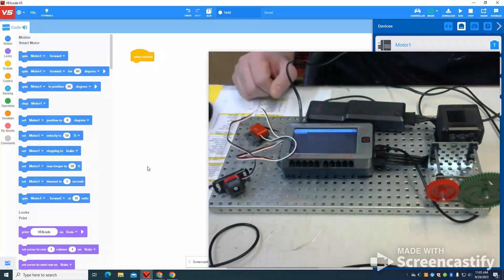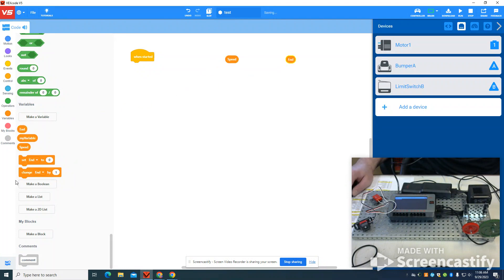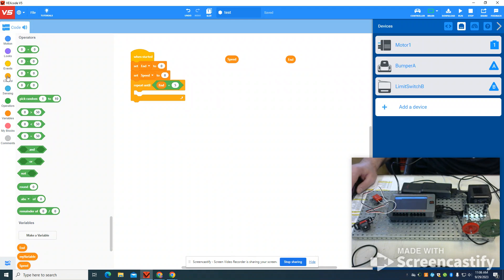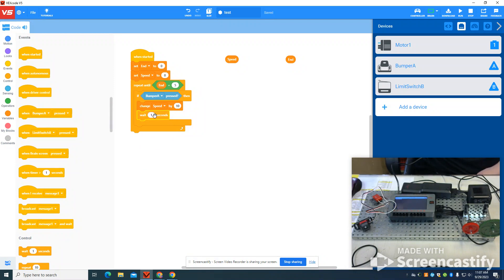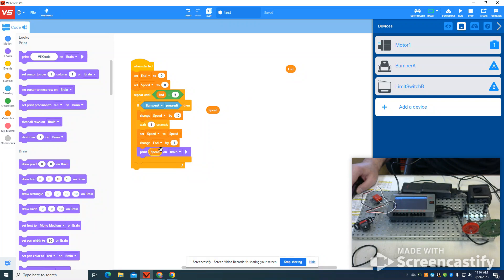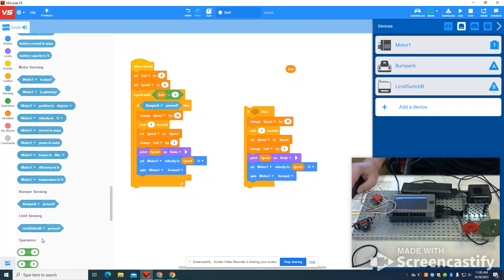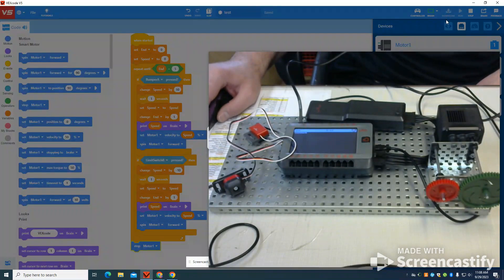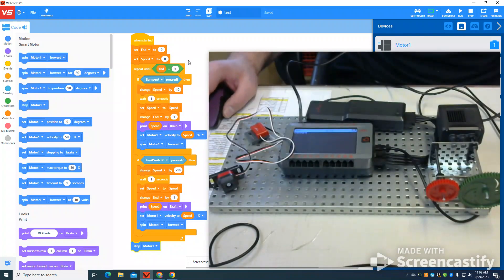VEX V5 Programming using Variables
Bump & Limit Switch Setup

VEX Video #9
Variables
VEXcode V5
Programming Using Limit and Bump Switches
Conditional Program
Conditional Loop
Simple Gear Train